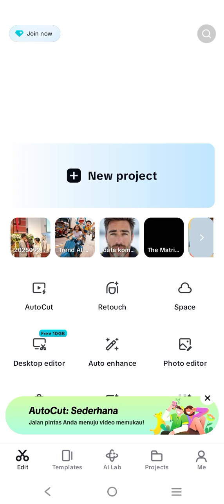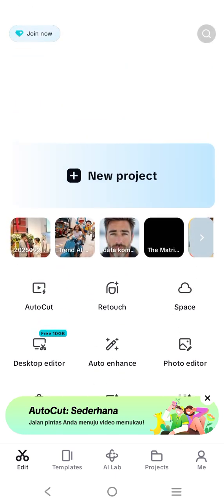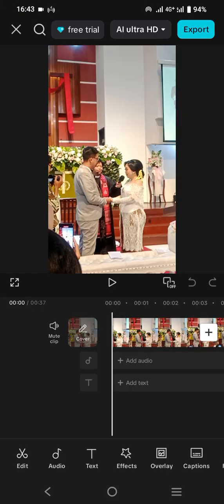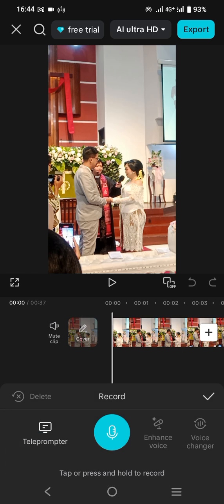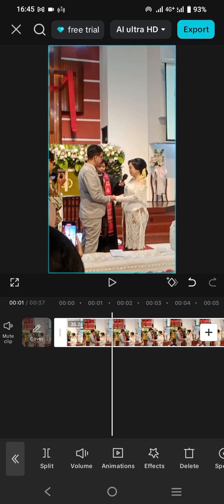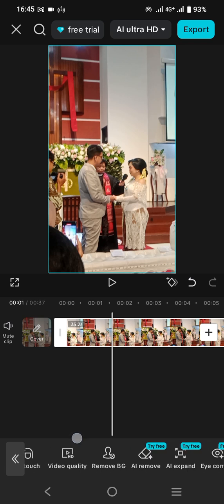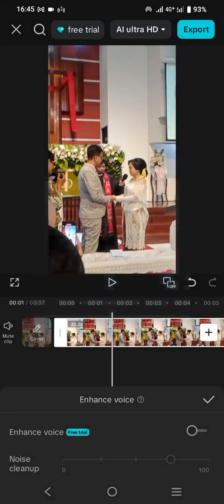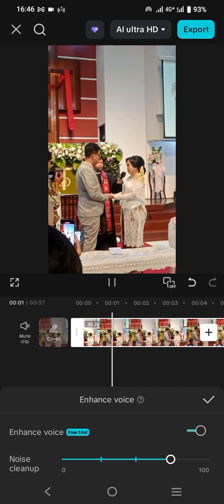Secret Voice Trick in CapCut - How to Record & Enhance Studio Quality Audio Tutorial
Want your videos to sound crystal clear? 🎙️ Discover the hidden CapCut trick to record and enhance your voice into studio quality audio—perfect for YouTube, TikTok, or any content creation!
✨ Step-by-step voice recording inside CapCut
🎧 Enhance voice quality and remove background noise
📱 Works on Android, iOS & PC
🚀 Make your content sound professional instantly